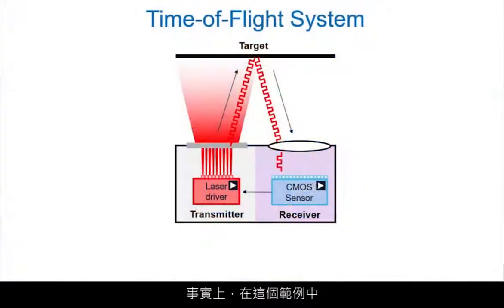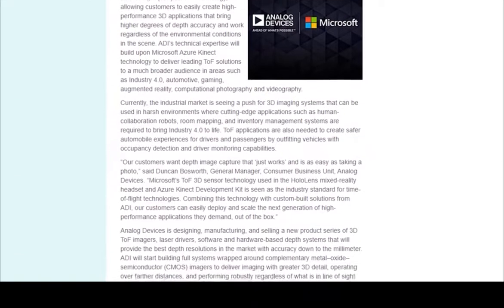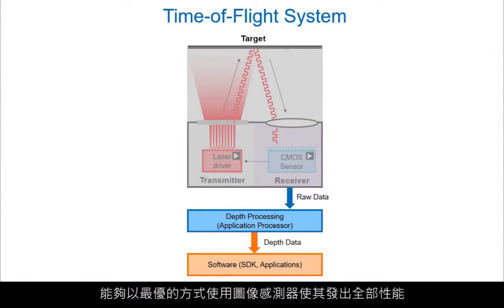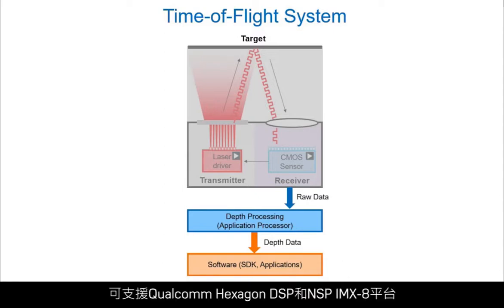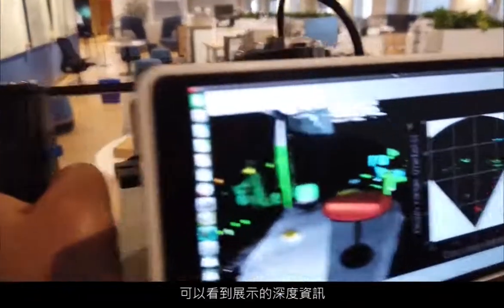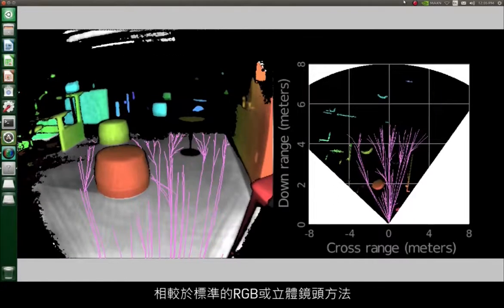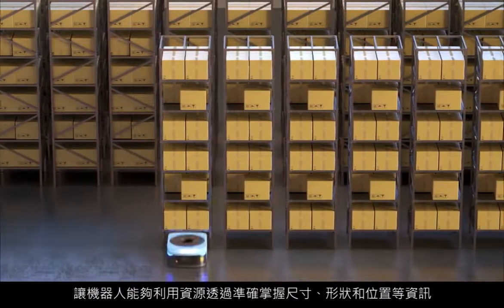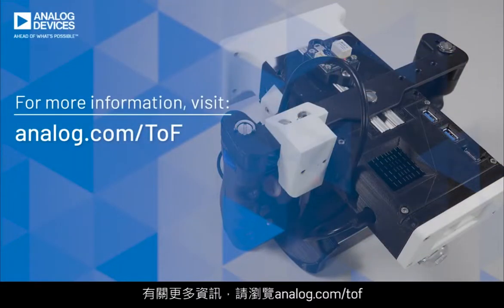ADI 3D感測技術賦能家用機器人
3D深度掃描，或者飛時測距感測讓自動機器人系統能夠感測和解析周圍的環境。 本片介紹ADI領先的ToF圖像感測產品。